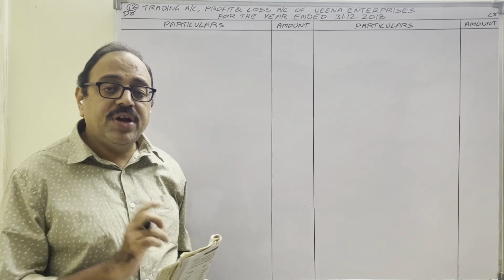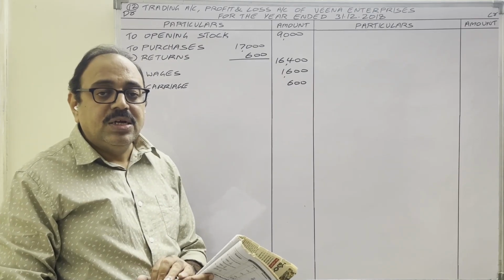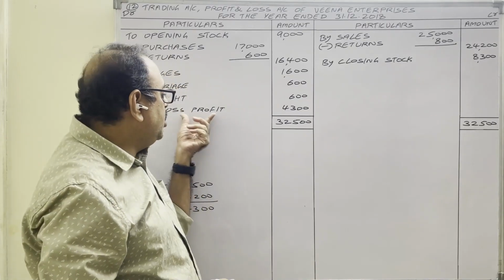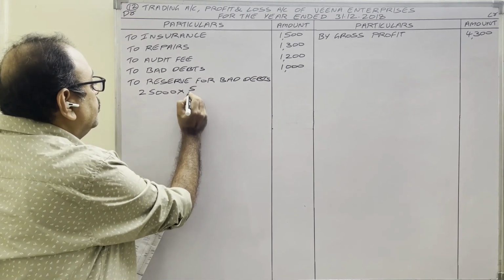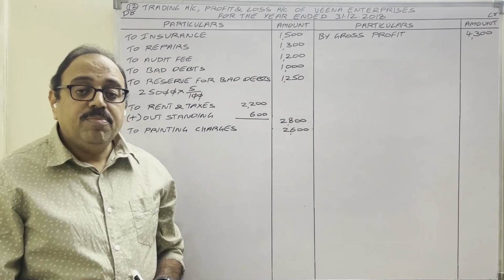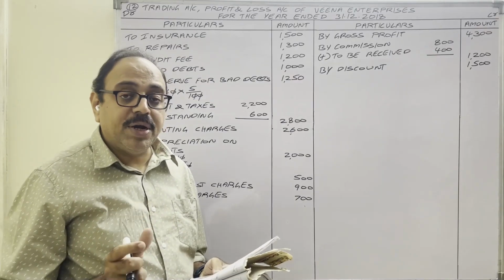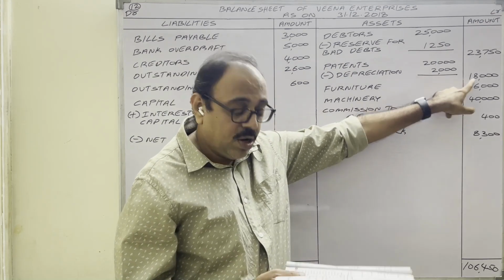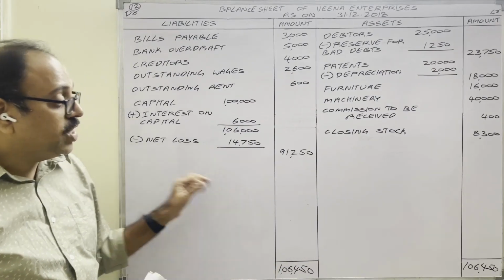Final Accounts || Problem no 12 || Inter First year || Anjaneya kumar vemuri